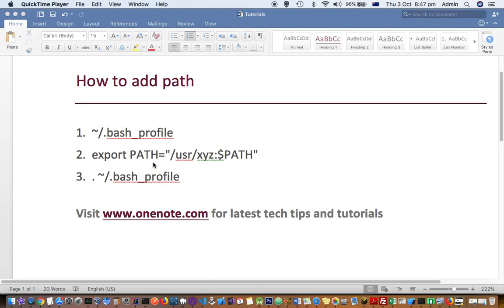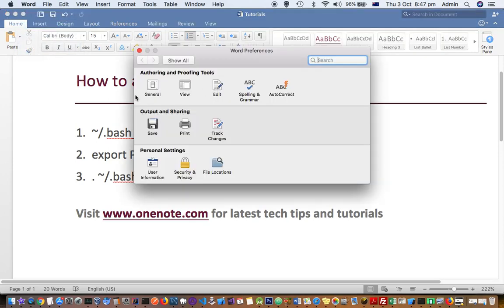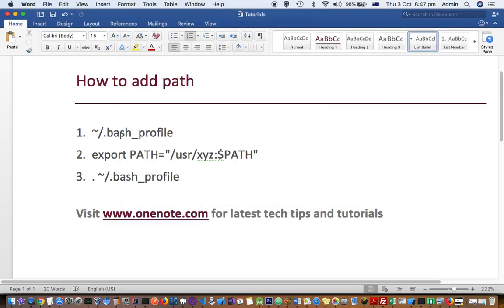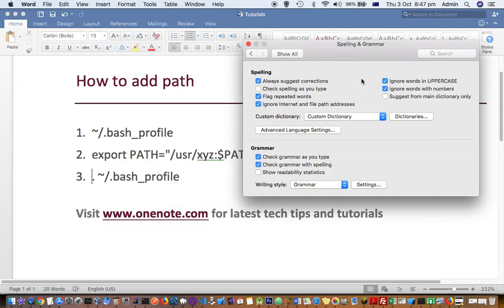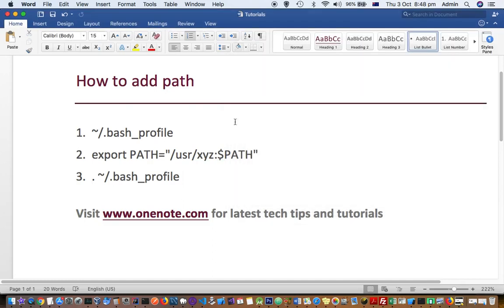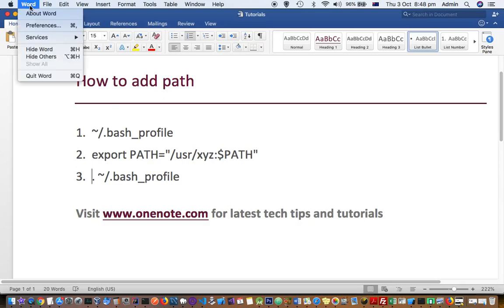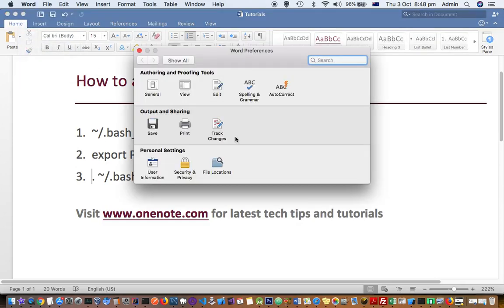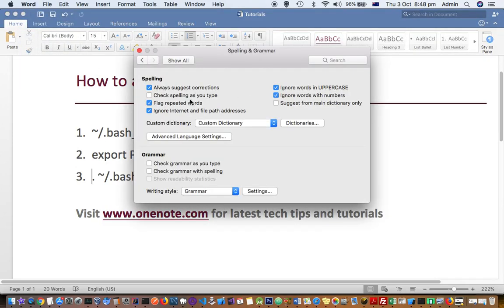How to remove spelling and grammar underlines | remove red and green underlines in Microsoft word in